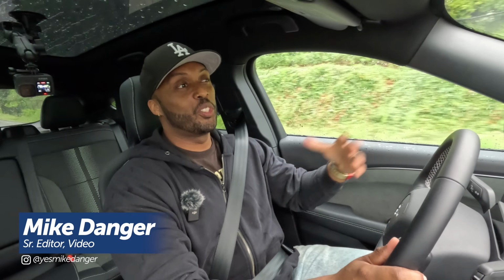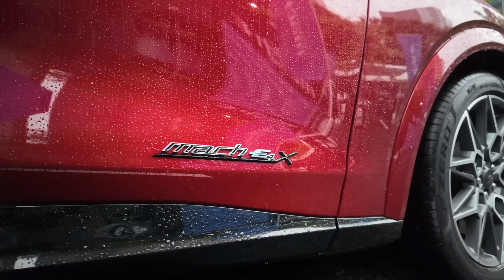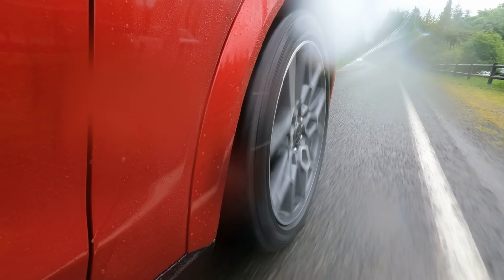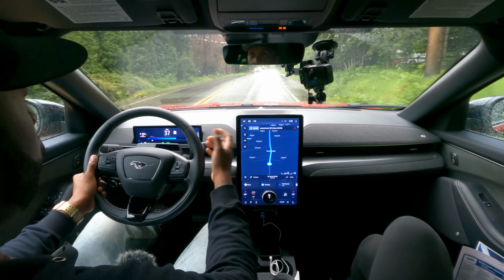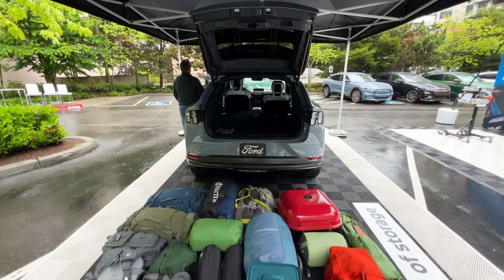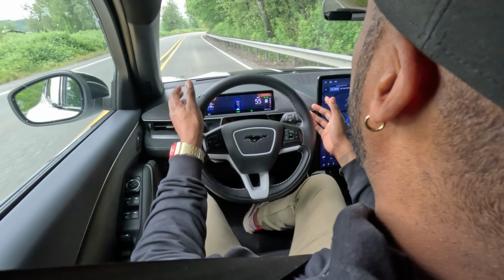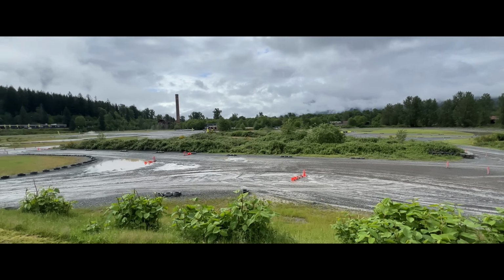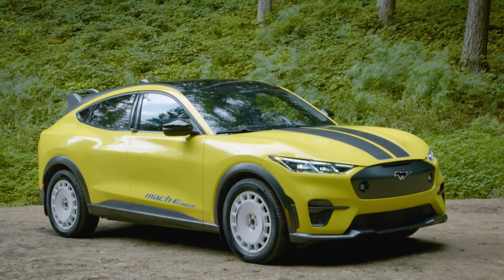2024 Ford Mustang Mach E | Review & Road Test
It's the 60 year anniversary of the Ford Mustang so why not give the all-electric Mustang Mach-E a refresh and add a rally inspired model? Check out Mike Danger's first drive for all of the details!

00:00 2024 Ford Mustang Mach-E first drive
00:46 Exterior
01:21 Trims and range
02:59 Driving impressions
04:05 One-pedal drive mode
04:33 Charging
05:26 Interior
08:42 Safety features
08:58 BlueCruise
10:11 Mustang Mach-E Rally
11:20 Dirtfish Rally School
12:01 Mustang Mach-E on road
12:31 Pricing
12:53 KBB can help!
13:06 Competitors
13:34 Final thoughts